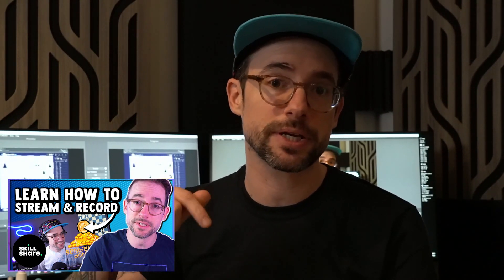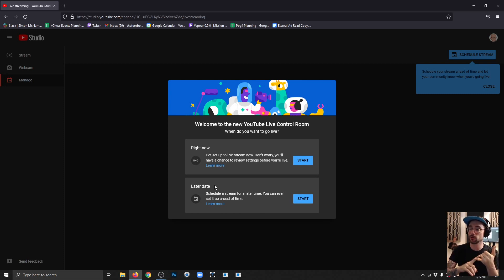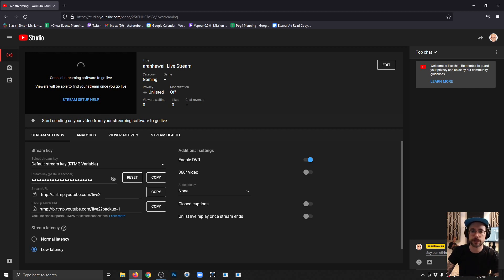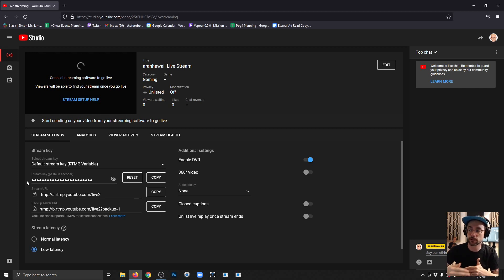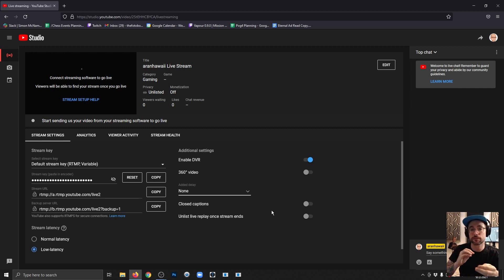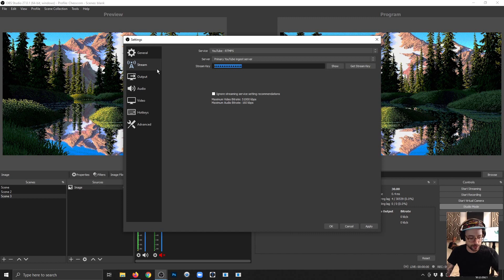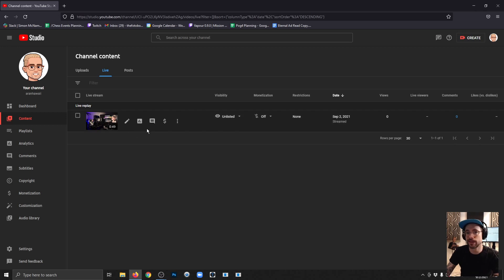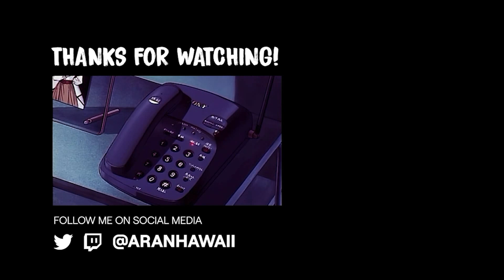How to Stream on Youtube | OBS Studio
If you would like to stream to Youtube, this video will show you. Having prior experience with OBS or other broadcasting software is needed, but if you don't know how to use OBS, you can try my Skillshare course!

Some people are switching from Twitch to Youtube and want to know how to stream to Youtube, and others are streaming to Youtube for the first time. Either way, this video will walk you through how to do it.

==TROUBLESHOOTING / HELP==

==EQUIPMENT==